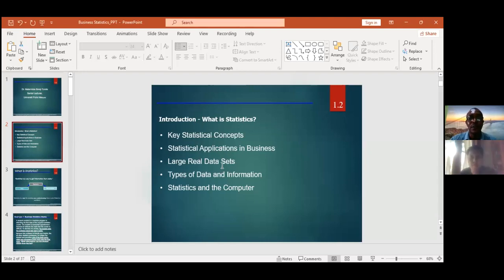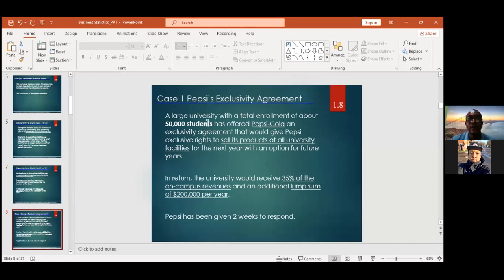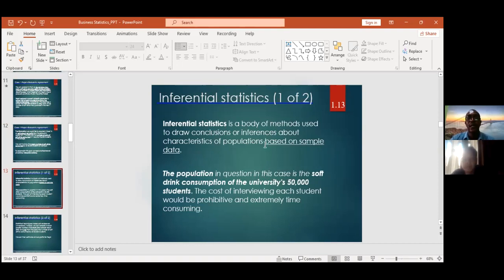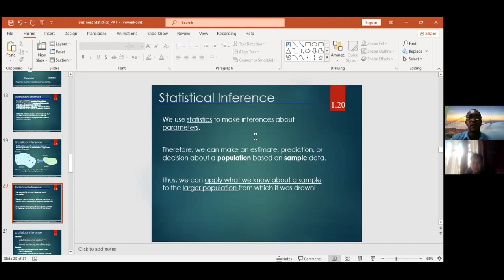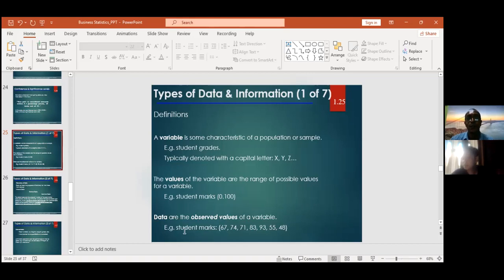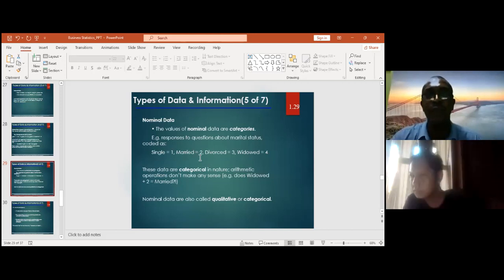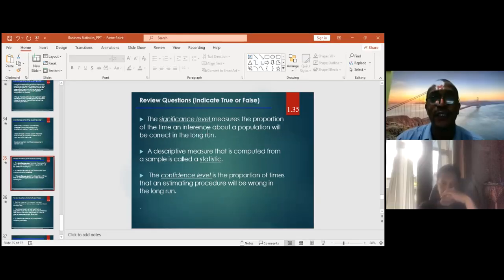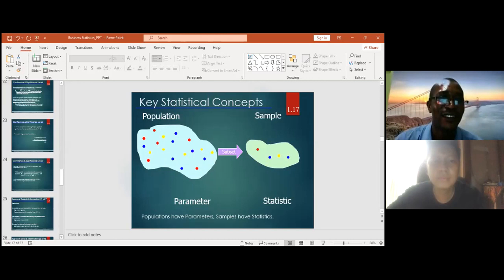VISITING LECTURER STATBIS/MR. BOLAJI UPM